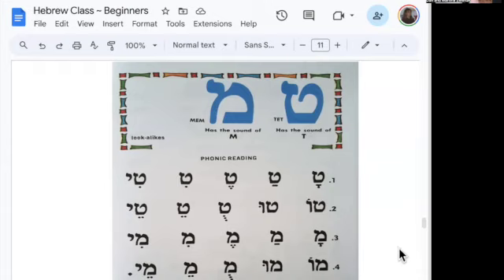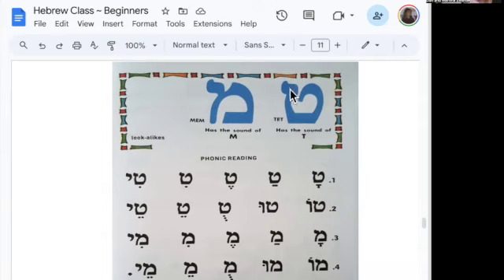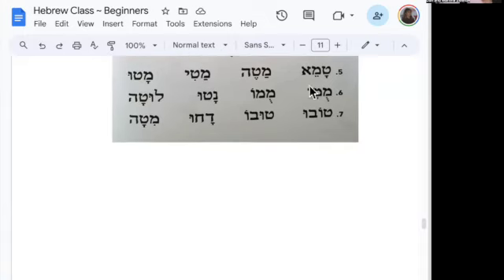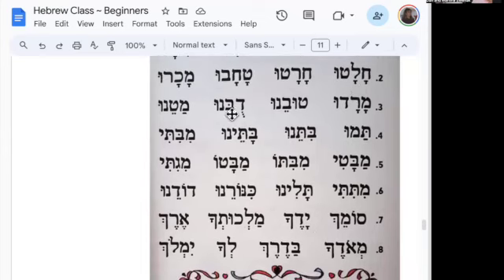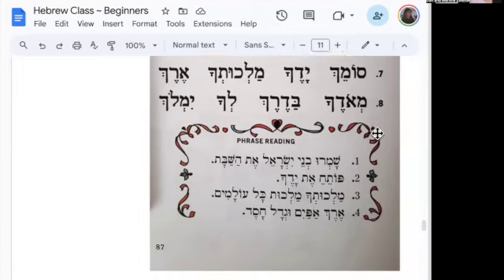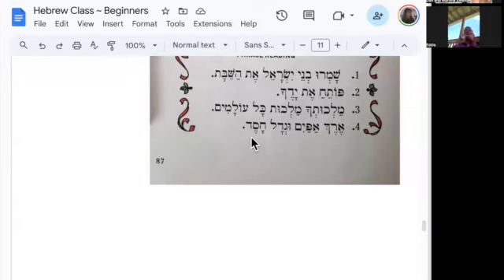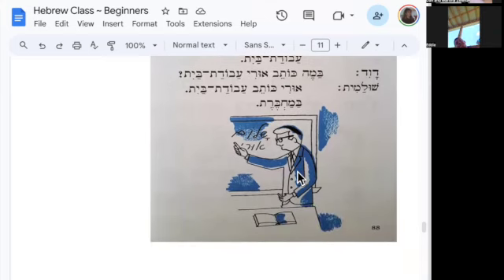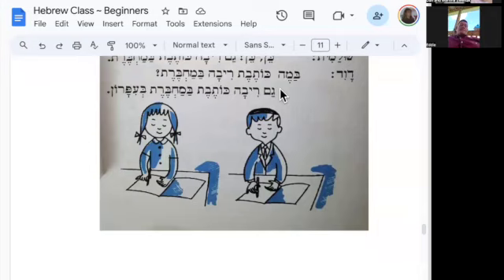Hebrew class ~ Lesson # 27